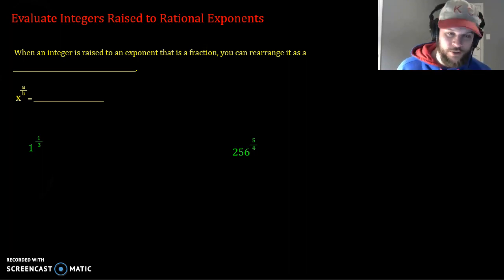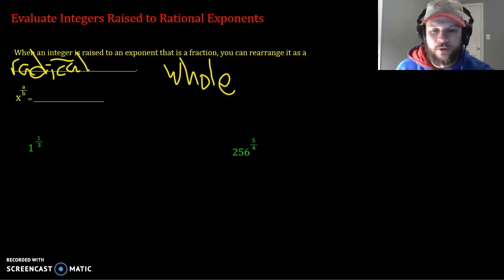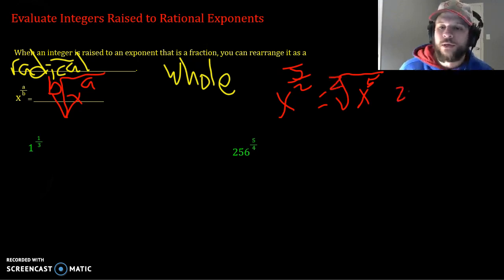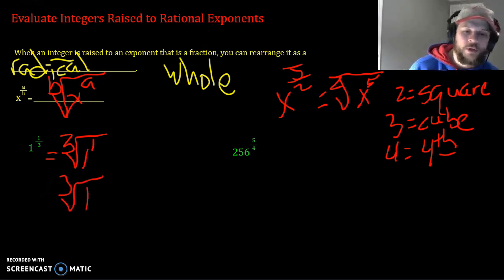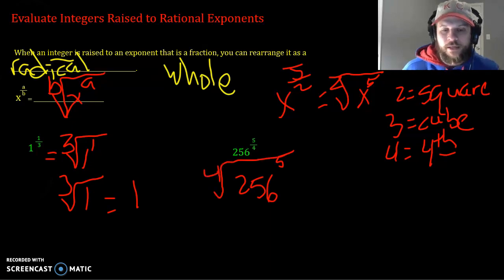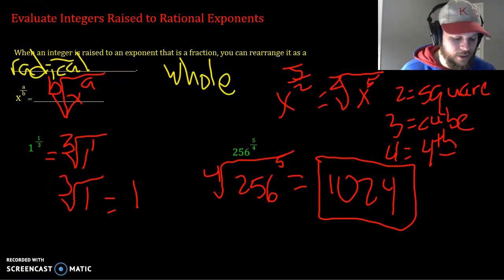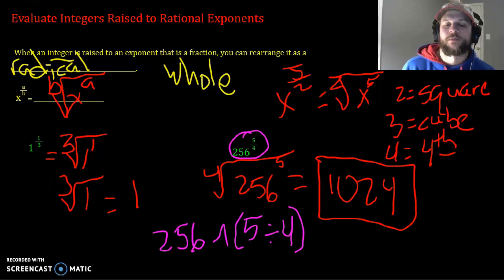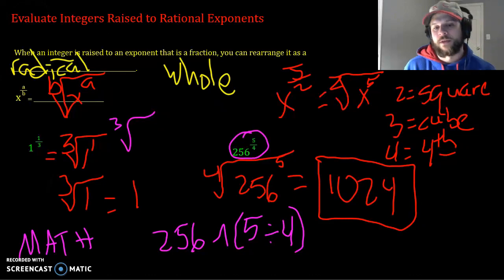Evaluate Integers Raised to Rational Exponents